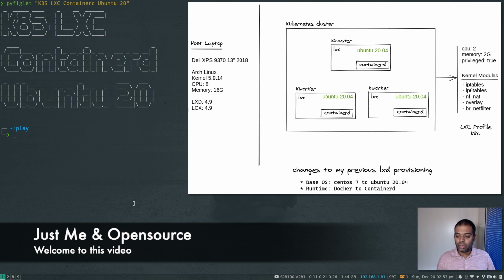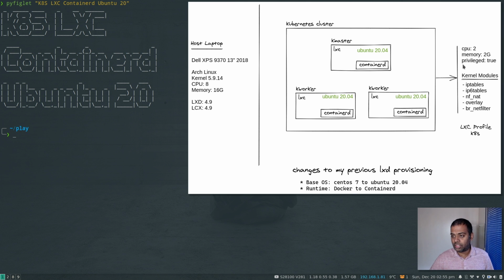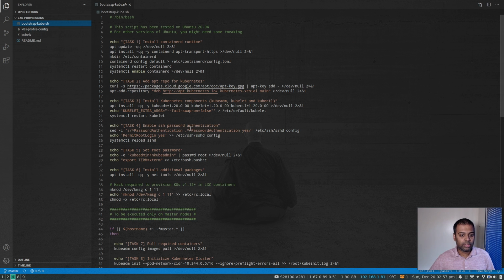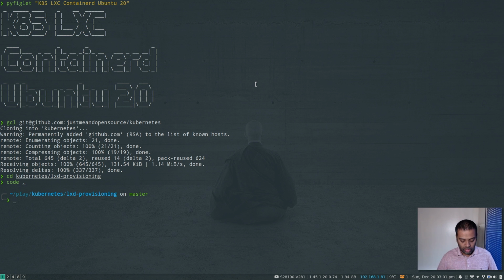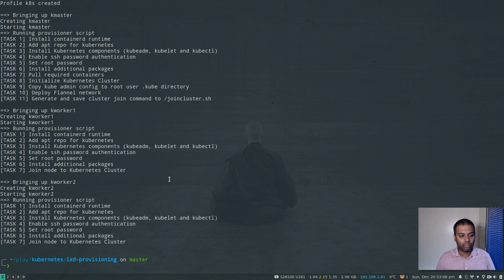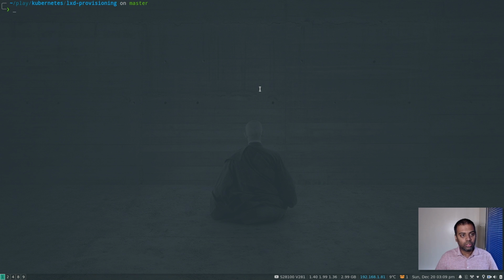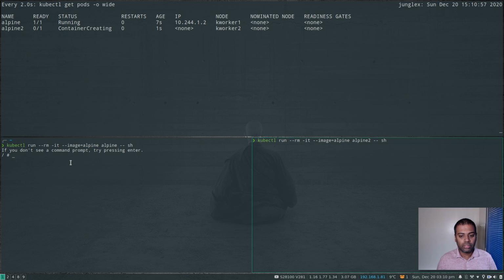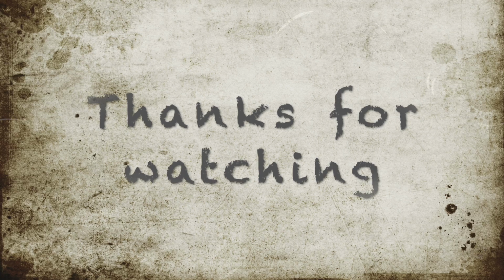[ Kube 95 ] Kubernetes with Containerd on Ubuntu LXC containers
In this video, I will show you how to setup Kubernetes cluster in LXC containers with Containerd as the container runtime.